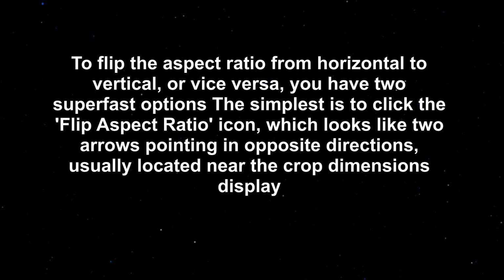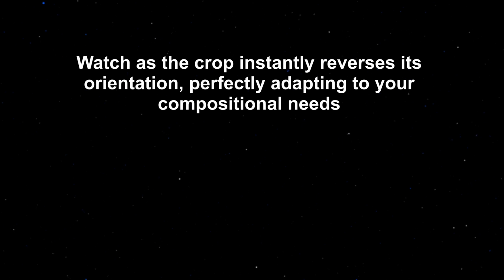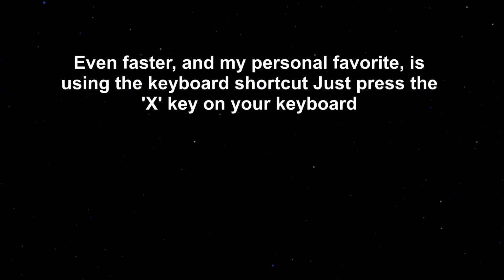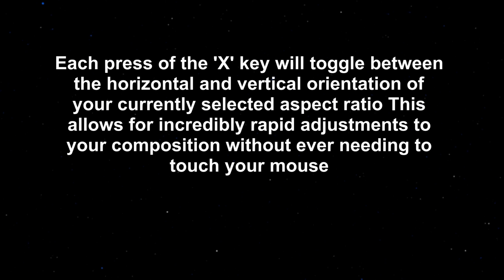How to Flip The Aspect Ratio Of The Crop In Lightroom - KevinHowTo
How to Flip The Aspect Ratio Of The Crop In Lightroom explains how to quickly reverse the orientation of your cropping selection. This often involves a simple keyboard shortcut or clicking a specific icon in the Crop Overlay tool. Efficiently adjust your composition to fit your visual intent.

00:00 How to instantly flip crop orientation
00:10 Activating the Crop Overlay tool
00:20 Flipping with the Flip Aspect Ratio icon
00:30 Flipping with the 'X' keyboard shortcut
00:40 Optimizing your composition
00:50 Conclusion